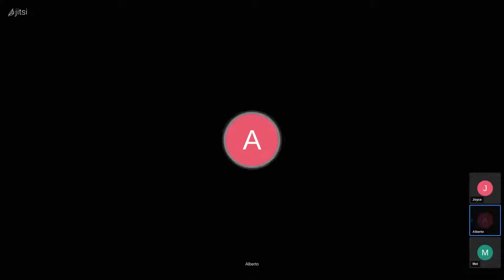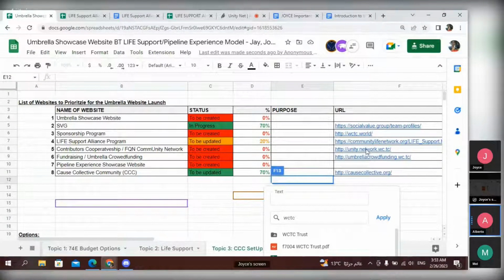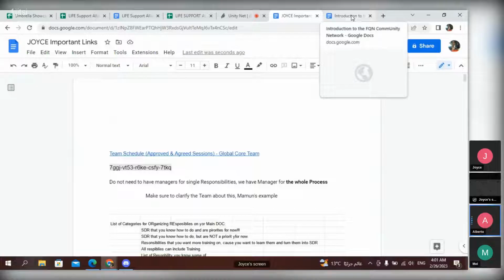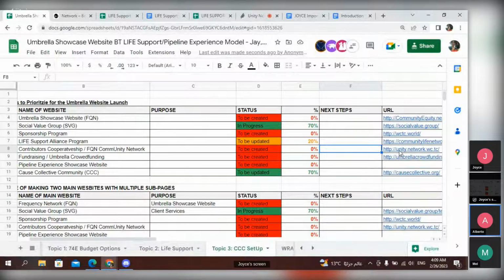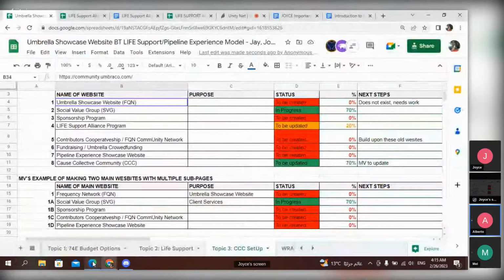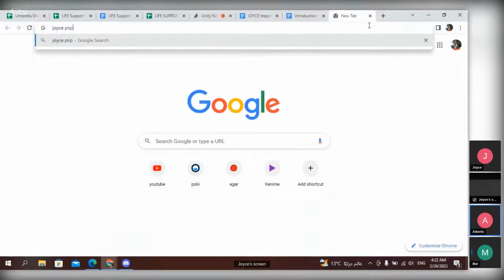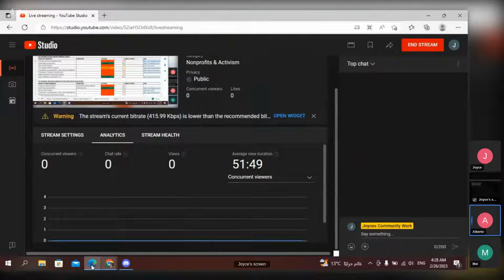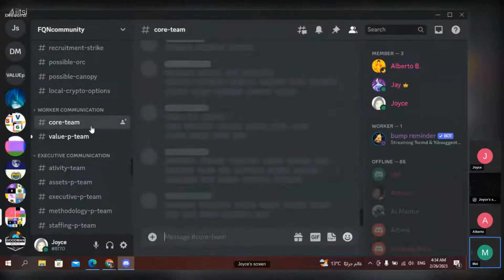Umbrella Showcase Website BT LIFE Support/Pipeline Experience Model - Jay, Joyce, Alberto, Mel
Umbrella Showcase Website BT LIFE Support/Pipeline Experience Model - Jay, Joyce, Alberto, Mel - Sat/Sun Feb 25/26 - Andromeda H3 (10pm UTC)